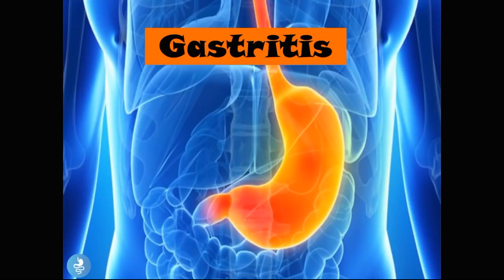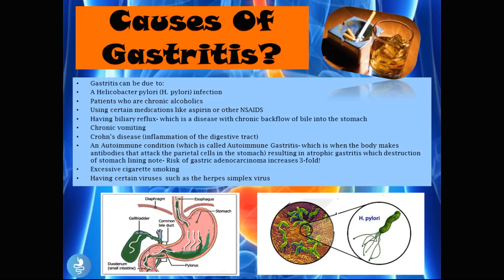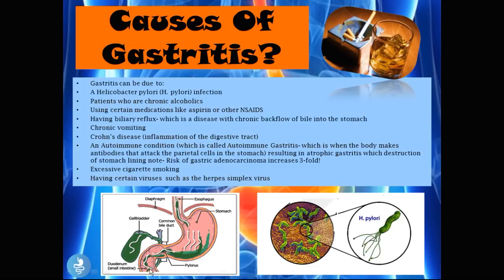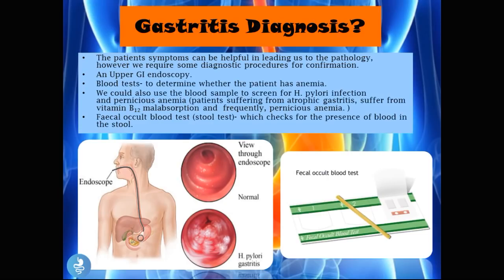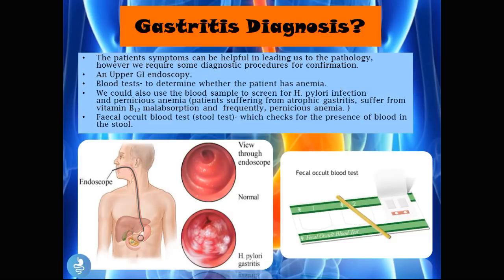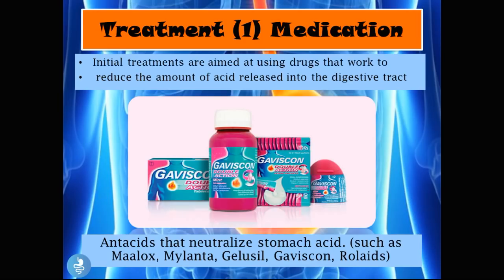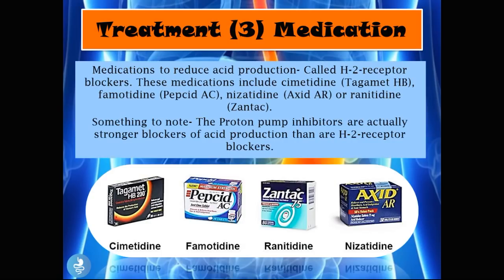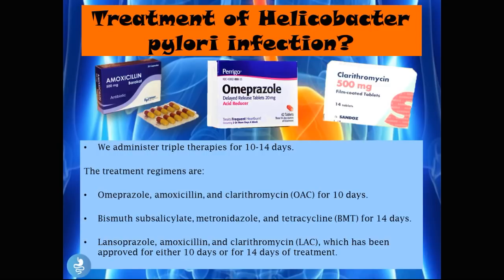Chronic Stomach Pain? Here's What Gastritis Does to the Digestive System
Gastritis: 7 Warning Signs, Causes & How to Heal Stomach Inflammation Quickly

Experiencing stomach pain, bloating, nausea, or a burning sensation in the upper abdomen? You may be dealing with gastritis, a common condition caused by inflammation of the stomach lining. Gastritis can be acute or chronic and may lead to persistent digestive discomfort if left untreated. In this comprehensive medical guide, we explain what gastritis is, what causes it, how it is diagnosed, and the most effective treatment options available.

In this video, you will learn the difference between acute and chronic gastritis, the most common causes, including Helicobacter pylori infection, prolonged NSAID use, alcohol consumption, and stress-related irritation, as well as the typical symptoms, such as epigastric pain, nausea, vomiting, bloating, and loss of appetite. We also cover how gastritis is diagnosed through clinical evaluation, endoscopy, and testing for H. pylori, and we provide a clear overview of treatment strategies, including acid-suppressing medications, antibiotics for H. pylori eradication, dietary adjustments, and lifestyle modifications.

This video is ideal for anyone experiencing stomach discomfort, as well as medical students and healthcare professionals looking for a clear, structured explanation of gastritis and its management.

Timestamps:
0:00 Introduction
0:20 What Is Gastritis?
1:24 Causes of Gastritis
3:26 Symptoms of Gastritis
3:58 Gastritis Diagnosis
5:53 Treatment Overview
6:37 Medication and Lifestyle Changes
7:53 Treatment of Helicobacter pylori Infection